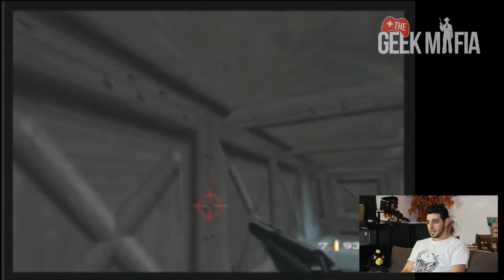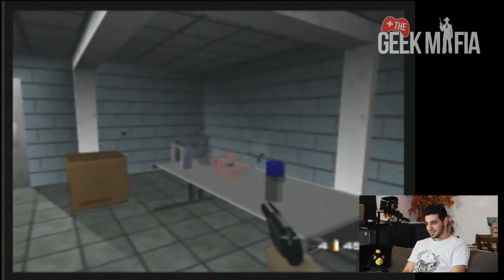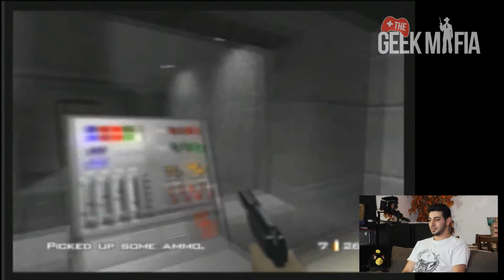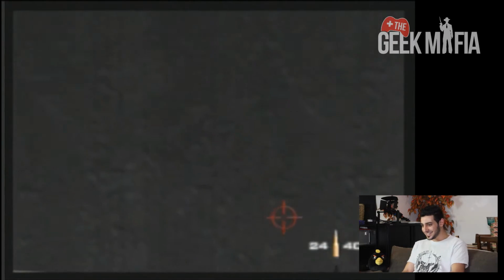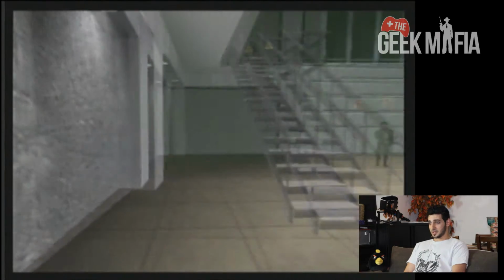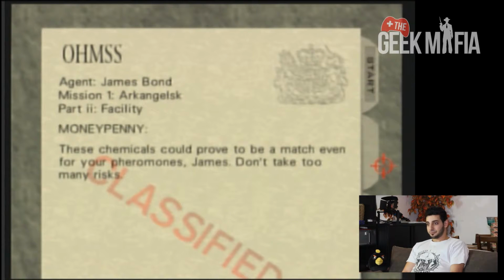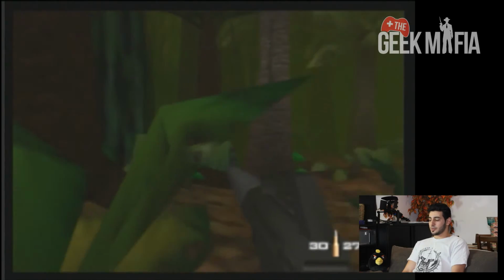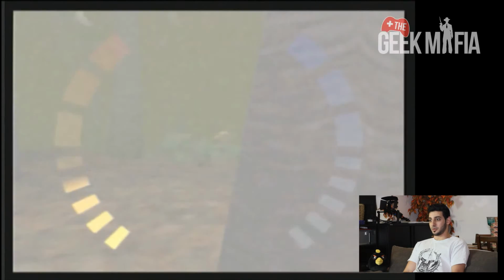GoldenEye 007 (N64) Gameplay - Petros Plays - The Geek Mafia™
Thanks for tuning in to The Geek Mafia™ Network!